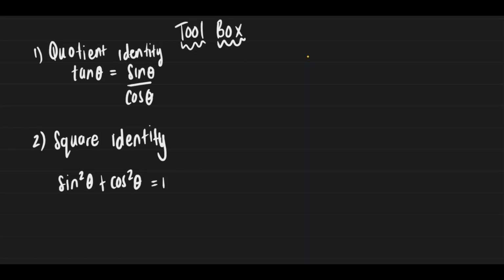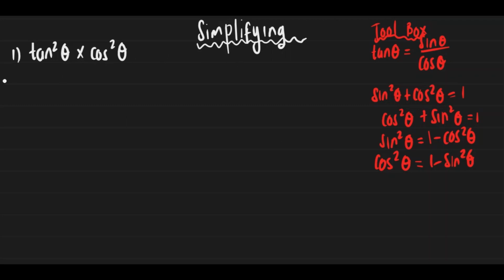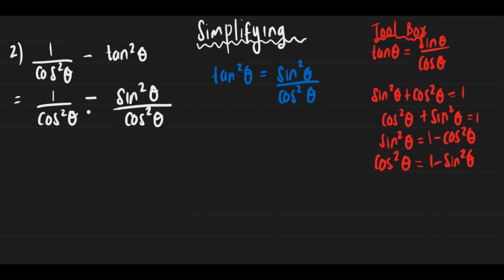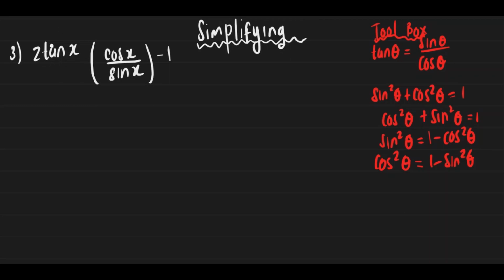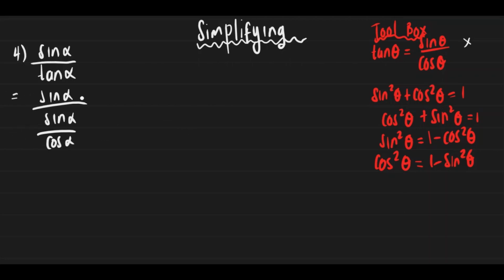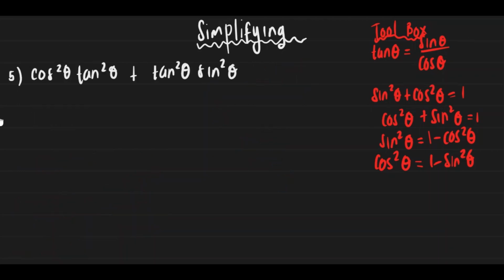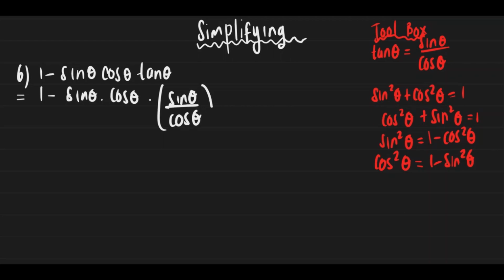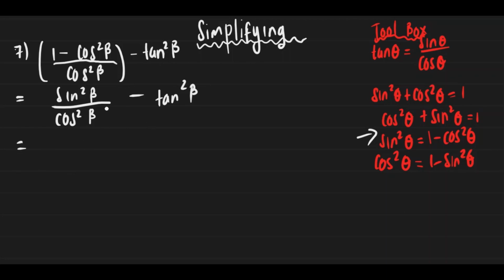Simplifying Trigonometric Expressions | Trigonometric identities | Grade 11